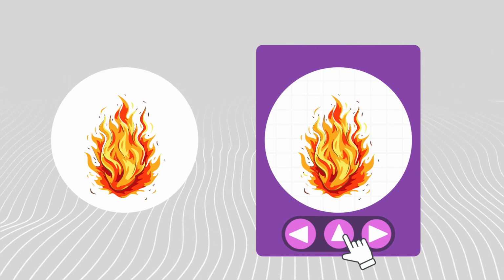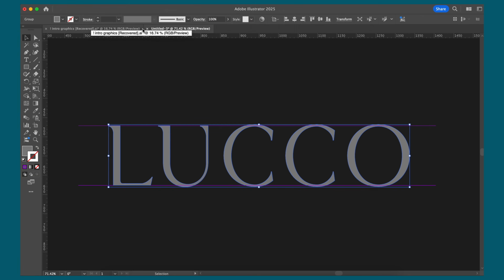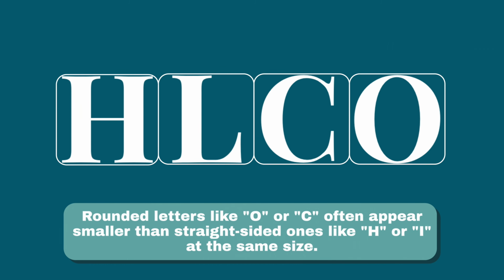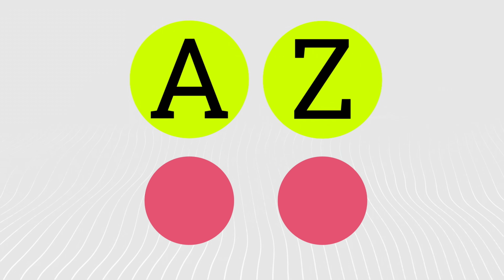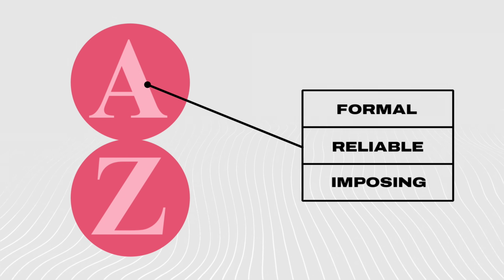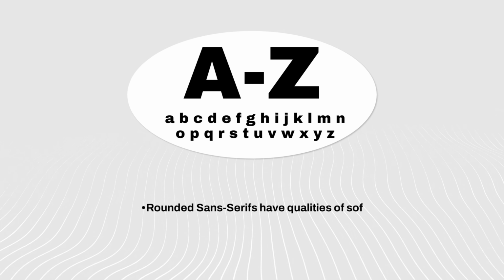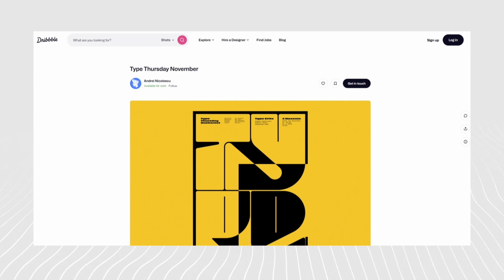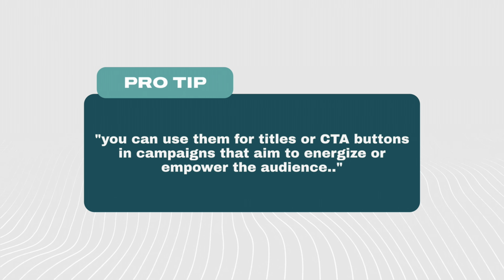Typography Skills to Instantly Improve Your Graphic Designs (Beginners & Pros)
Instantly improve your typography skills right here today!

Typography is a cornerstone of great graphic design, but did you know that mastering it can completely transform the way your designs look and feel? In this video, you’ll uncover advanced typography techniques that professional designers use to create visually stunning and emotionally engaging designs. Learn how to train your eye to spot optical illusions in typography and make adjustments that ensure harmony and balance in your designs.

Discover why rounded letters like 'O' and 'C' need subtle tweaks, how manual kerning can influence the mood of your design, and how typeface psychology can evoke specific emotions—from trust and authority to youthfulness and energy. We’ll also dive into real-world examples, such as how luxury brands like Tiffany & Co. and tech giants like Google strategically use fonts to connect with their audiences.

But that’s not all! You’ll also get practical tips, like using online tools to sharpen your typography skills, experimenting with leading and kerning, and analyzing type in branding, editorial design, and advertisements to see what works and why. Whether you’re creating logos, headlines, or marketing materials, this video is packed with actionable advice that will help you elevate your typography game and create designs that truly resonate with your audience.
Ready to design your future? Watch now and take the first step toward typography mastery!

0:00 You Will Master Typography With This Video
0:12 Deceiving Optical Adjustments
1:25 Advanced Kerning
3:37 Pro Tip
4:03 No Code Website In Minutes
5:23 Deeper Typeface Psychology
8:41 The Real World
9:27 Subtle Serifs

Satori Graphics®